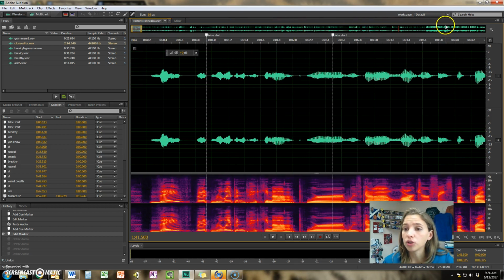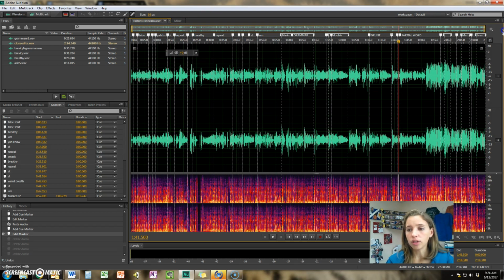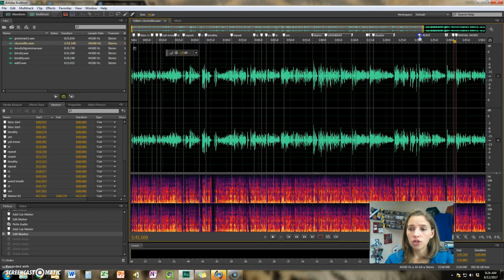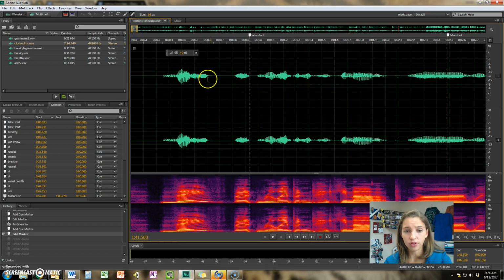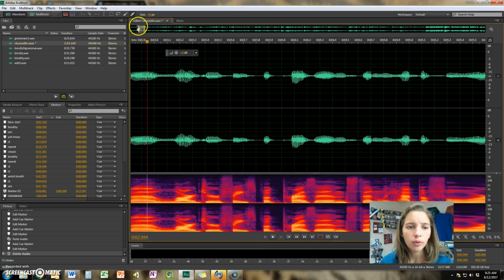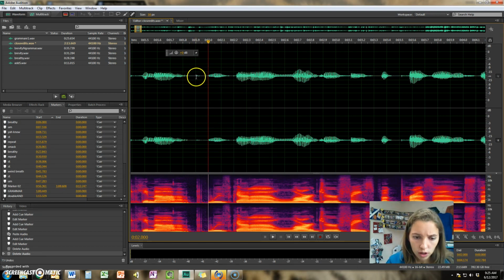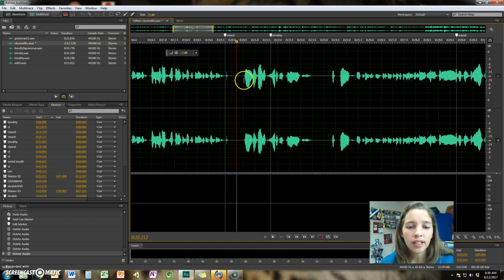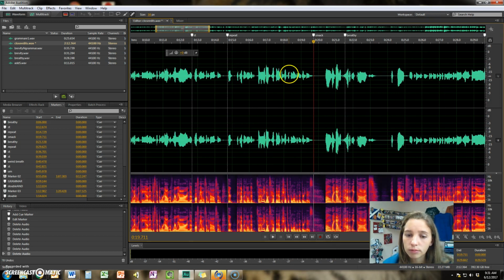Fine Edits in Adobe Audition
Editing verbal viruses, false starts & doubles.  Zooming in to see the waves.  Identifying where stutters are. Adjusting your selection rather than reselecting.